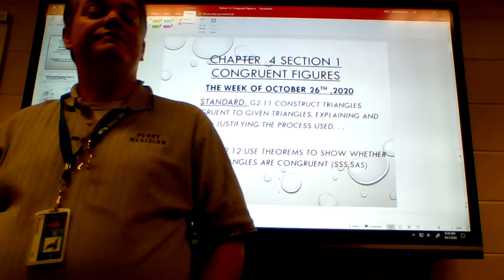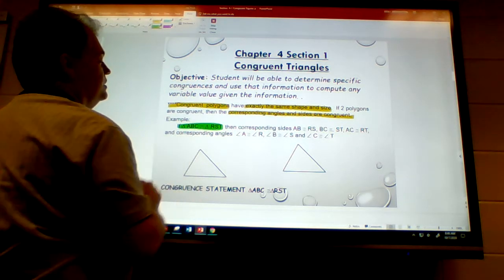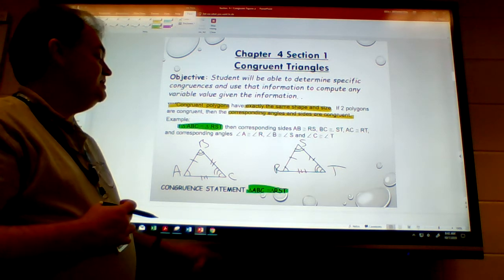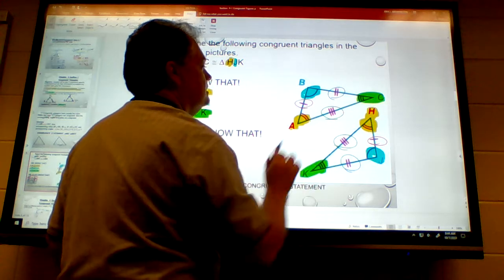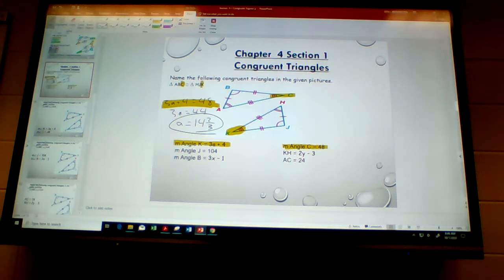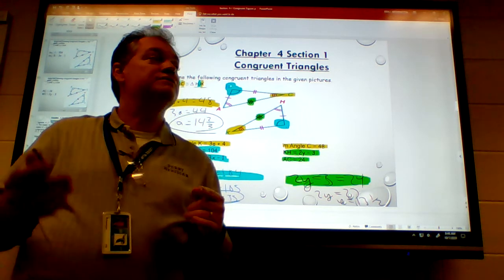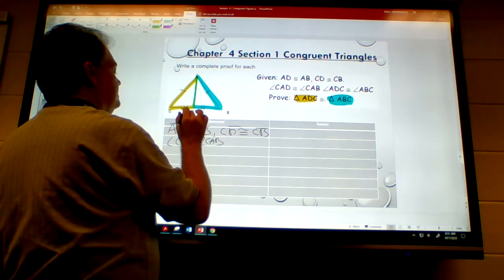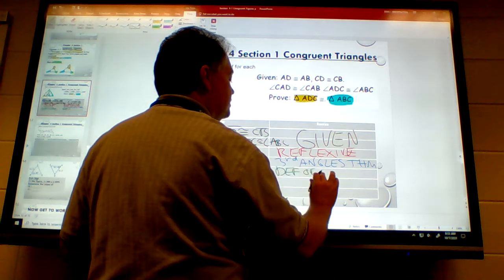Geom Section 4-1 Part 1